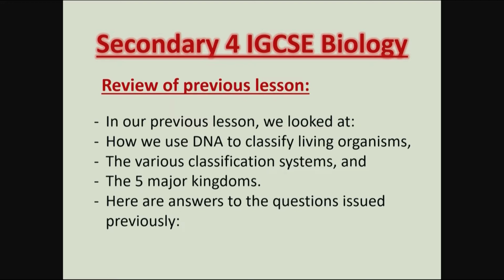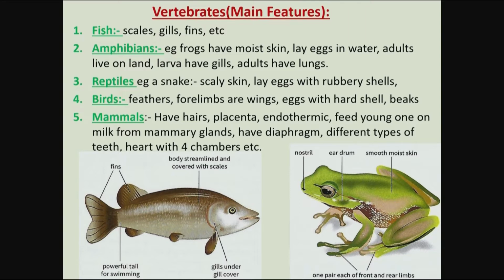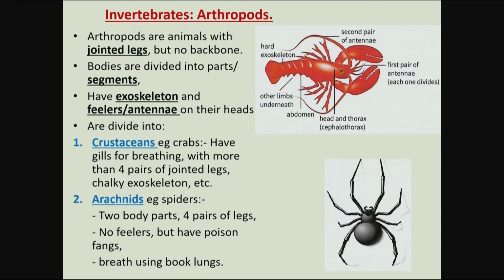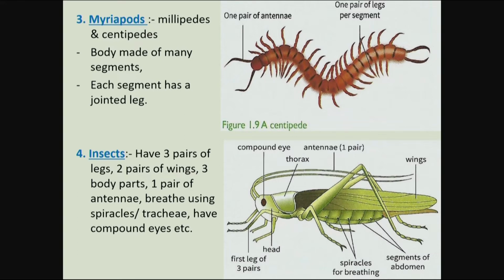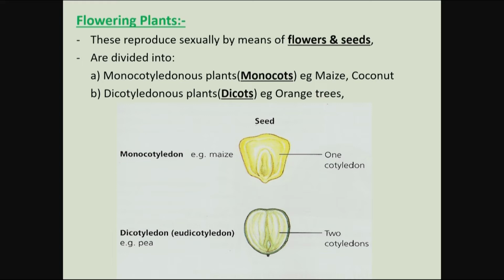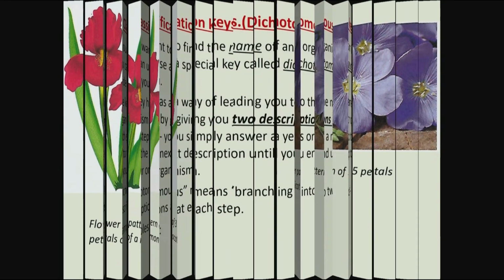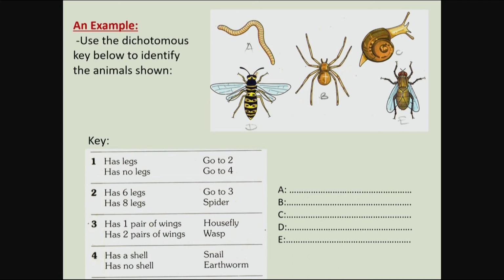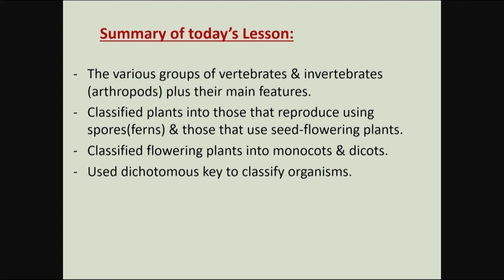Paul Omondi. Intro to IGCSE & Characteristic of Living Organisms. Biology. Lesson 3